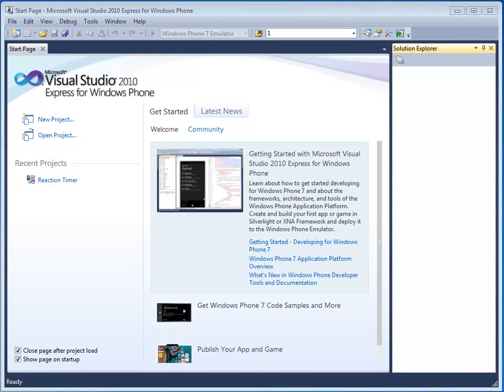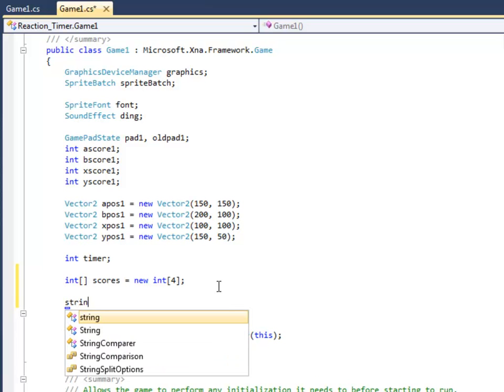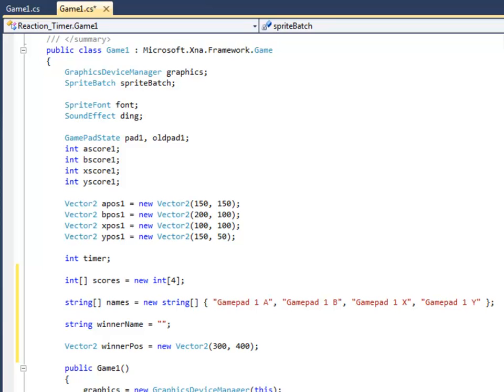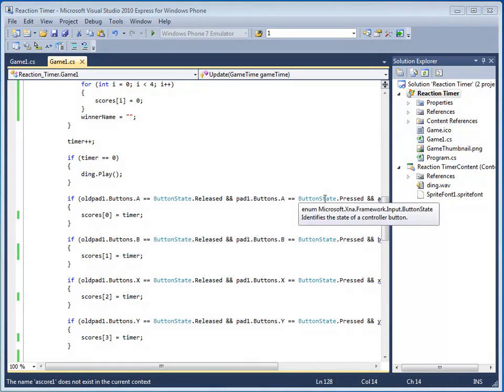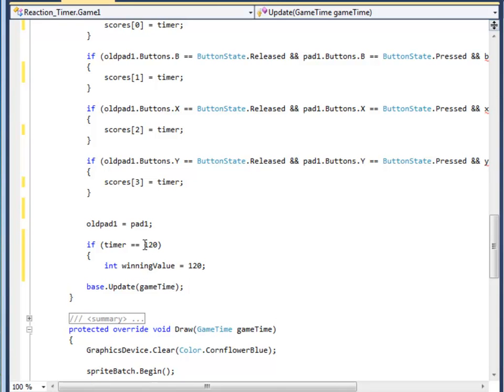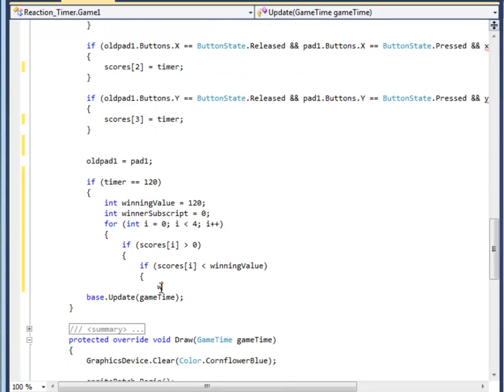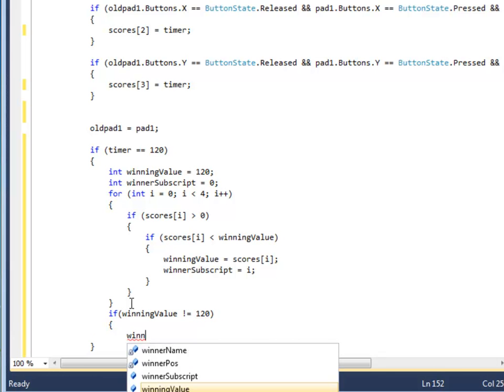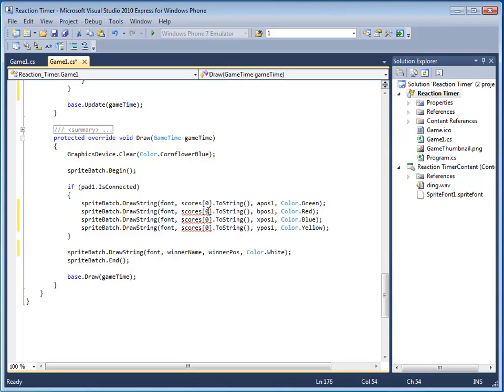Lesson 8 Video Reaction Timer Part 2